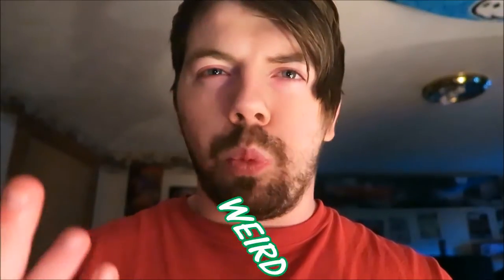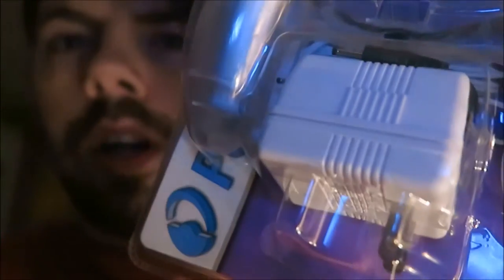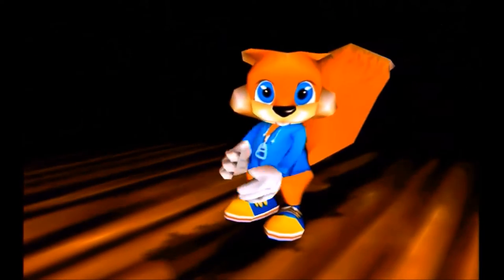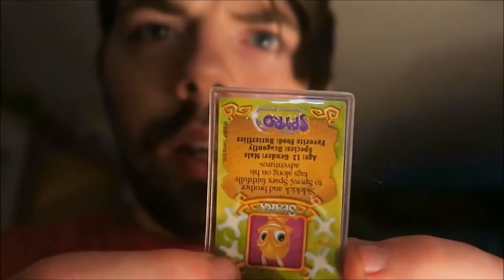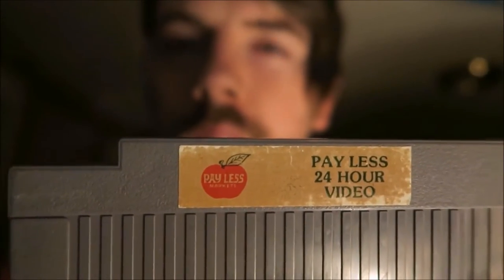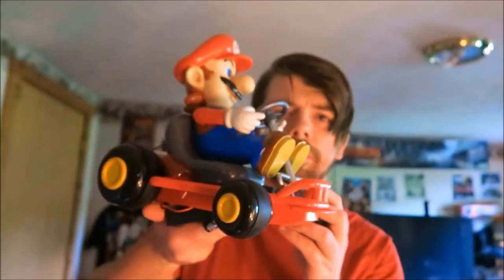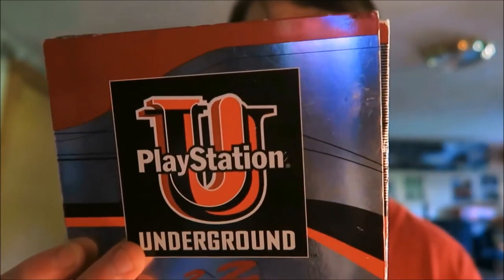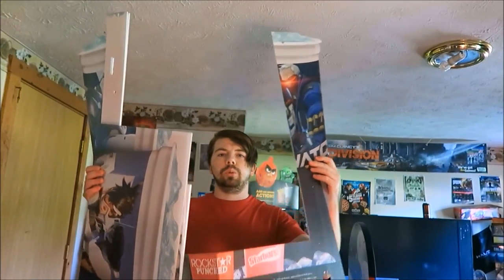Weirdest and STRANGEST Things In My Collection (HD/HQ)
These are some of the weirdest and strangest items in my video game collection!

Random Tags :)
Props if you make it to the end
Castlevania Legends rare gameboy game boy nintendo konami symphony of the night lords of the shadow 1 2 3 bloody tears music ost vampire killer nes snes gb theme simon belmont sonia dracula simon's quest ronda of blood portrait of ruin MSX 1986 dawn of sorrow legacy of darkness Koji Igarashi The dracula X Chronicles lament of innocence the adventure rebirth belmont's revenge harmony of dissonance order of ecclesia circle of the moon castlevania 64 bloodlines aria of sorrow quincy morris game boy advance sega saturn nes snes nintendo entertainment system super nintendo n64 64 ds 2ds 3ds producer Captain N: The Game Master werewolfes frankenstein Castlevania Judgment 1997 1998 north america order of shadows new 2016 spud's adventure bamse hammerin' harry trip world mega man rarest games of all time for the gameboy and gameboy color best top ten top 10 expensive ever hidden gems collect collection collector collecting list order new 2016 oracle of ages and seasons limited edition king james bible mega man 4 mega man 5 mega man iv mega man v castlevania legends cool world space station silicon valley nintendo konami north america capcom atlus agetec rarest valuable color gameboy advance 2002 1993 Agro Soar Edd the Duck UKV hidden gems fun cool awesome nice neato dinosaur the legend of forsena klonoa rpg einhander team buddies lunar silver star story alundra tales of destiny 2 the misadventures of tron bonne atlus expensive costly tail concerto mega man 1998 tomba! 2 epic fun cool role playing awesome collector collecting collection collect collectable new 2016 suikoden 2 ps1 playstation hard to find valuable very rare super rare ultra rare video game brigandine the legend of forsena brigandine the legend of forsena brigandine the legend of forsena brigandine the legend of forsena rare rare rare Conker's Live and Reloaded Conker's Bad Fur Day Rare Rareware Nintendo 64 display promo promotional game store new 2016 xbox hard to find cool novelty awesome amazing 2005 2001 pocket tales gameboy game boy old microsoft collection collector collectable collecting collect twelve tales plush promo display in store game store gamestop toy tank Zelda Ocarina of Time Twilight Princess Majora's Mask Spirit Tracks Phantom Hourglass Windwaker A Link to the Past Link's awakening Skyward Sword HD HQ wii u music e3 trailer release date display retro vintage retro gamer retro collecting weird weirder weirdest strange stranger strangest bizarre retro unique hidden gem hidden treasure find sequestered one of a kind oneofakind vintage weird stuff I own strange stuff I own cool things I own weird stuff in my collection strange stuff in my collection cool things in my collection weird items in my collection strange items in my collection cool things HD hd HQ hq 1080p high quality high definition